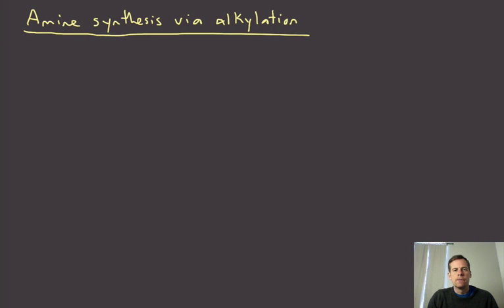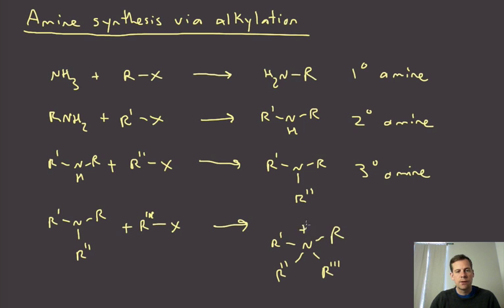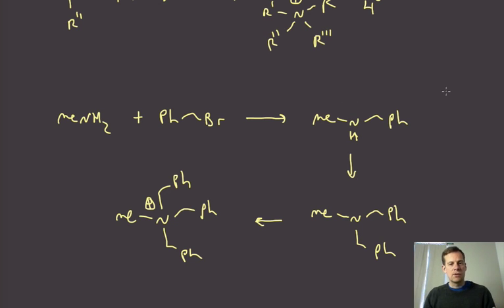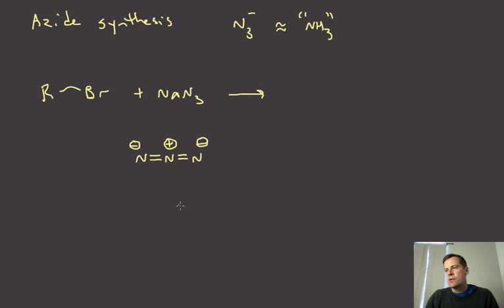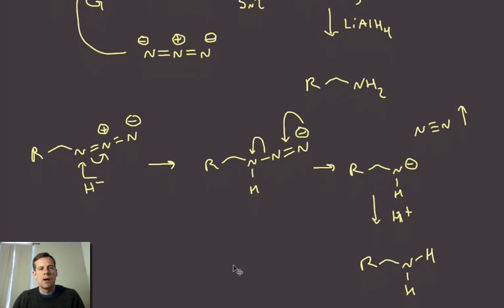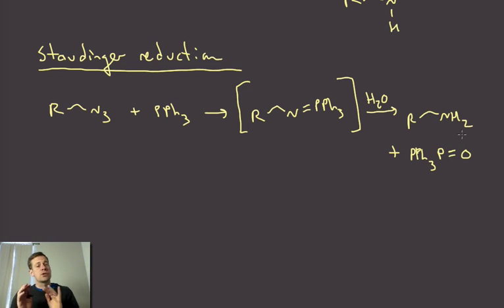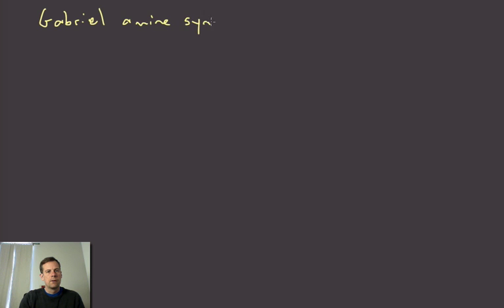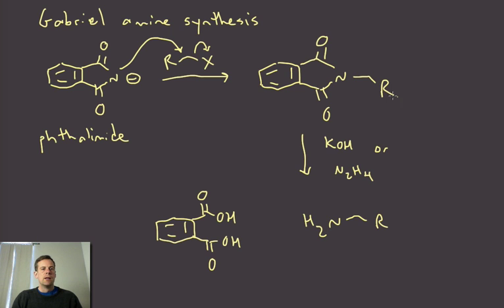073 Amines alkylation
Synthesis of amines via alkylation including the azide synthesis and Gabriel amine synthesis